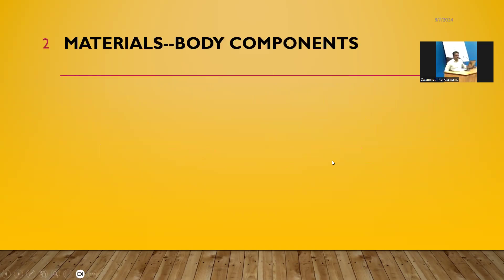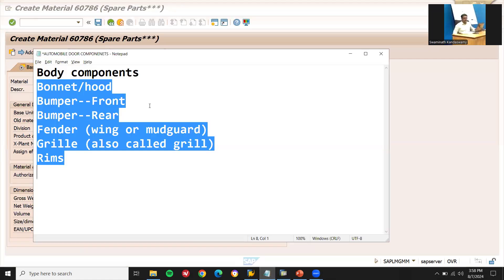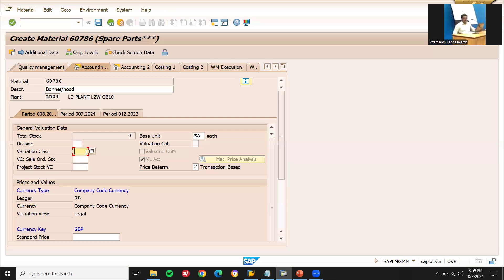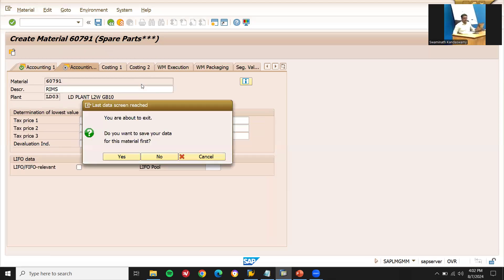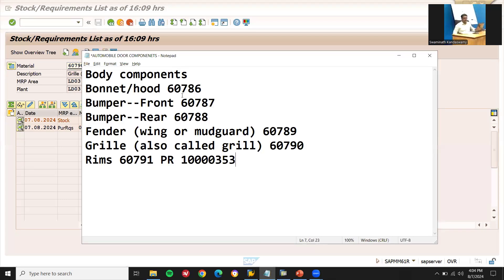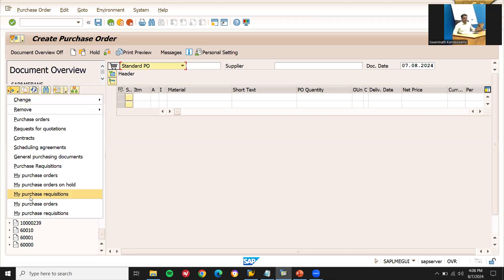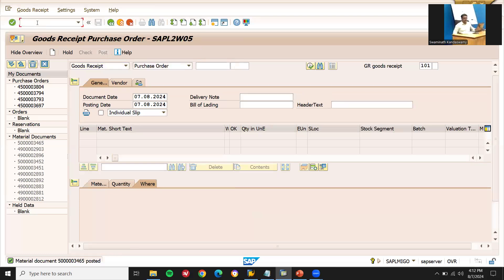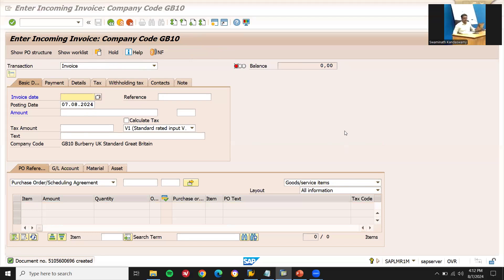sap in automobile industry | sap mm in automobile | sap procurement in automobile industry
learn2win sap
learntowin sap